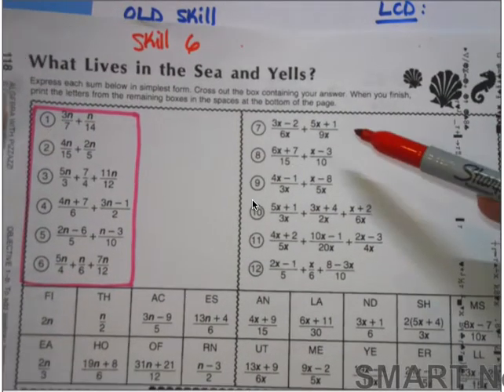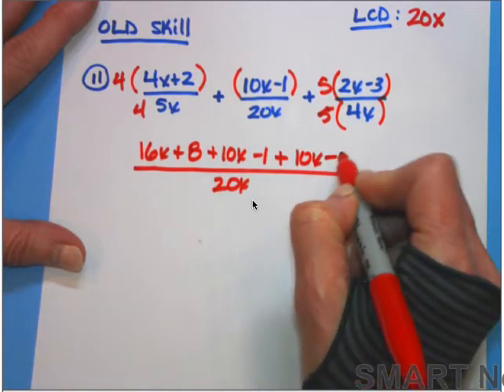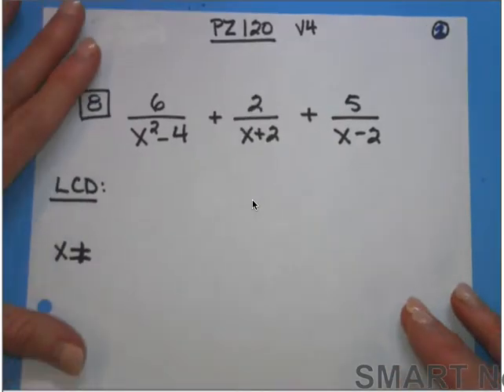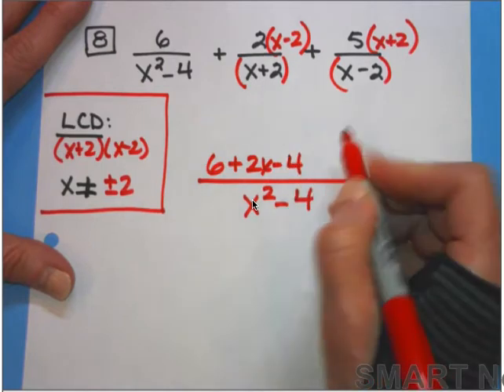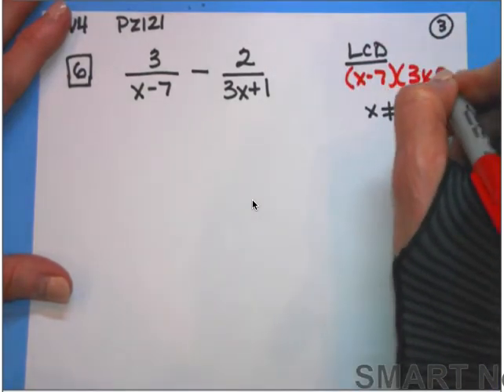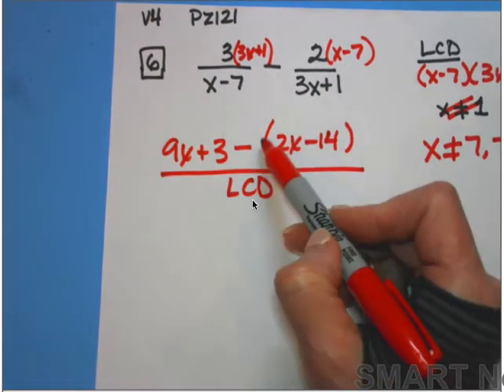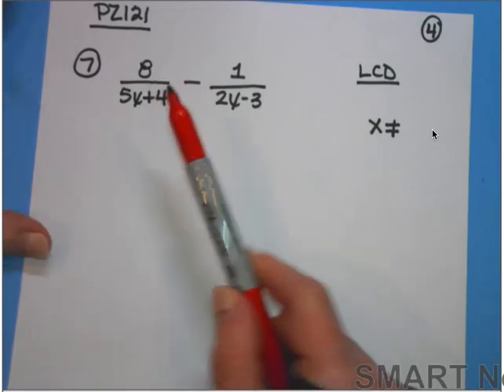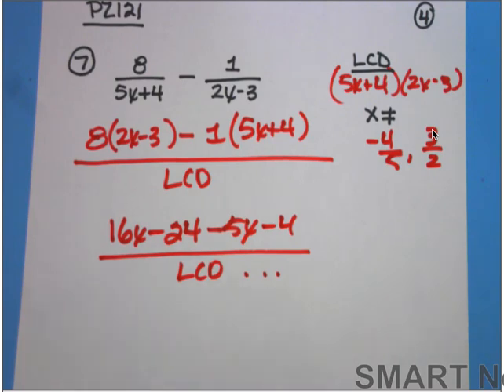V4 Adding Rational Expressions No LCD PZ118 120 121